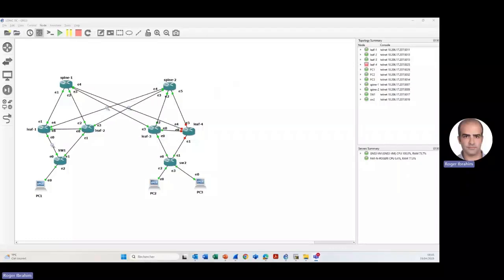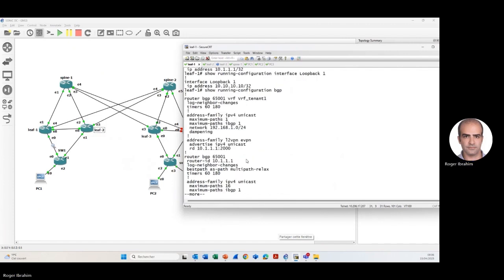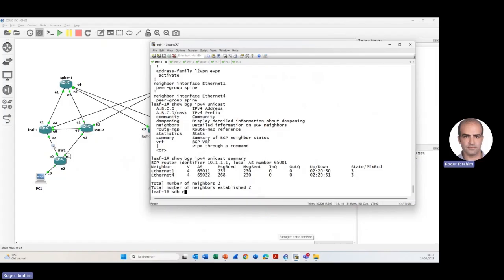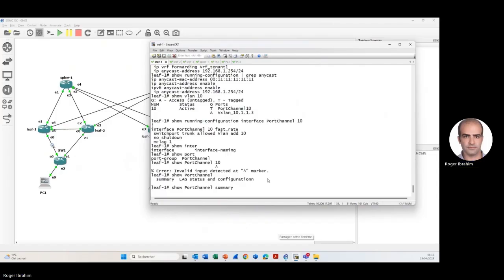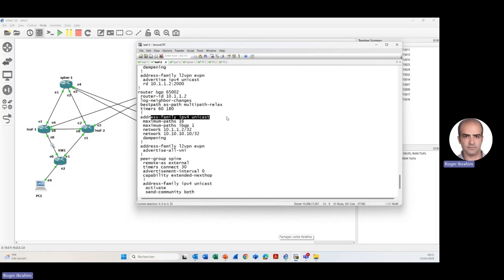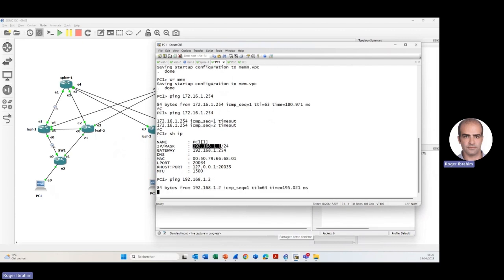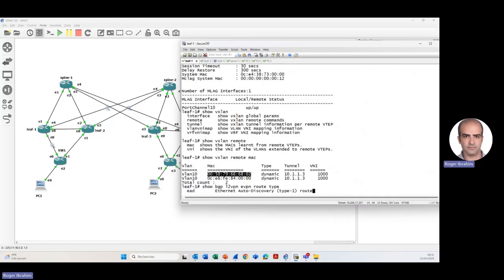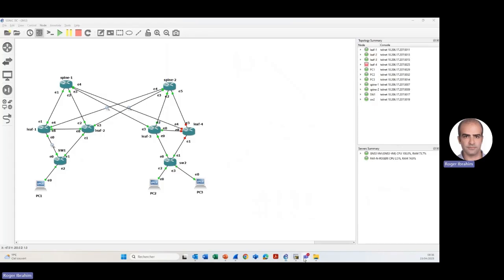L2VPN EVPN over VxLAN for DC using SONiC and GNS3